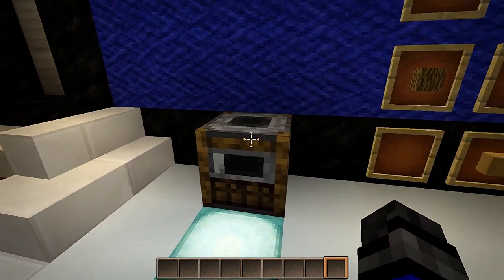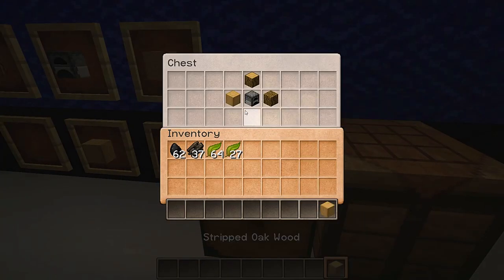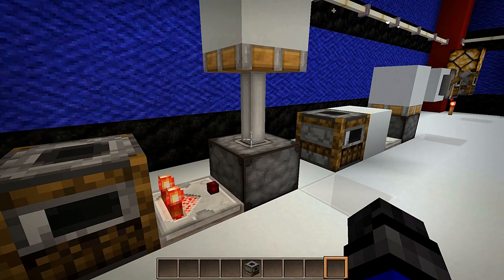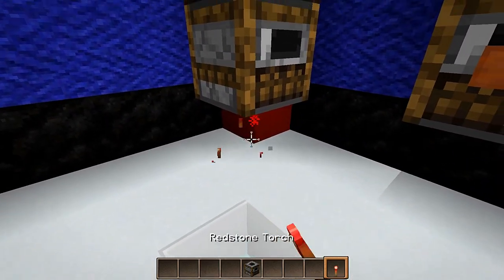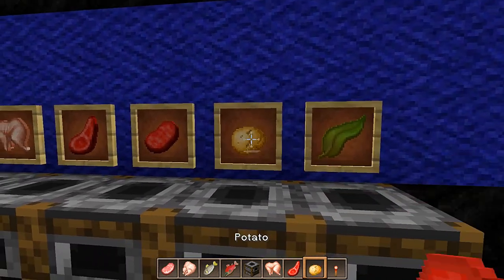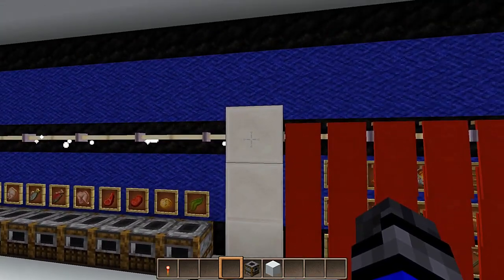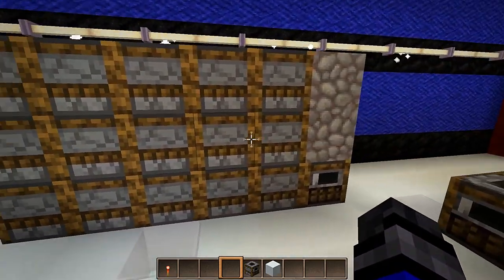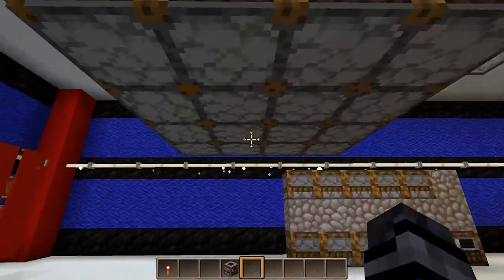Smoker - Minecraft Block Guide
Learn how to make a smoker in Minecraft here! I even show you how to use it! This series is dedicated to teaching you how to play Minecraft.